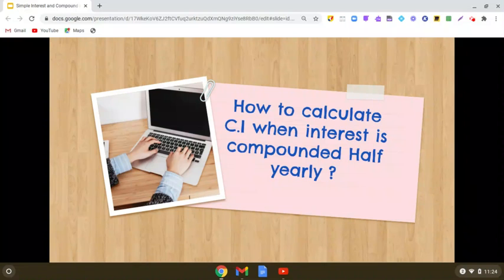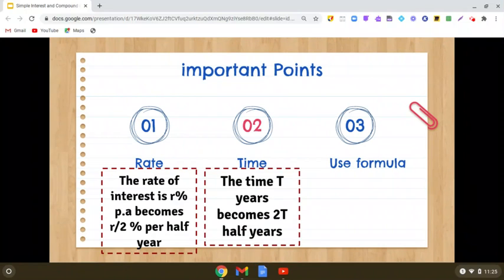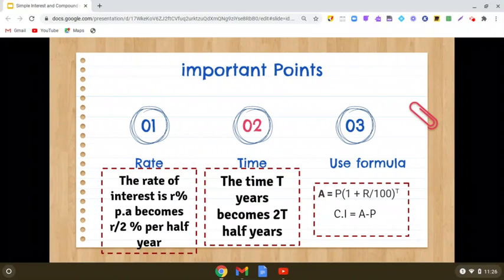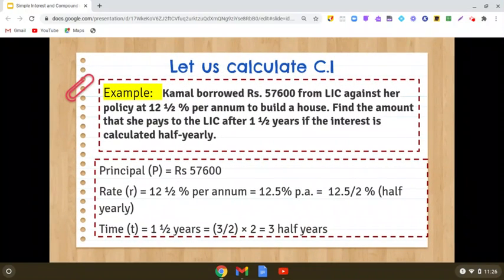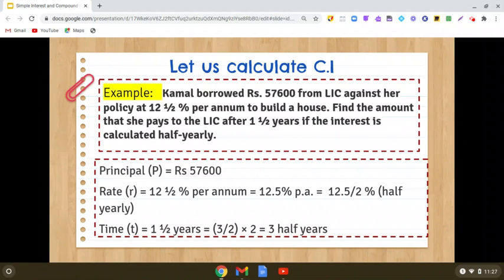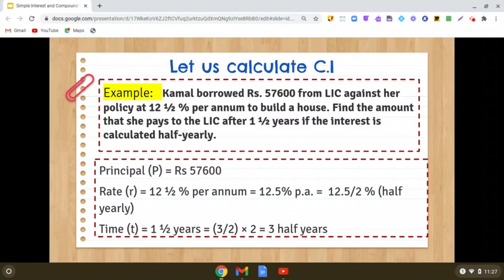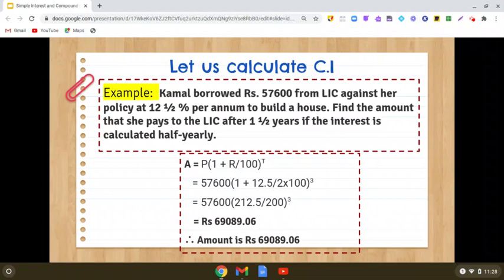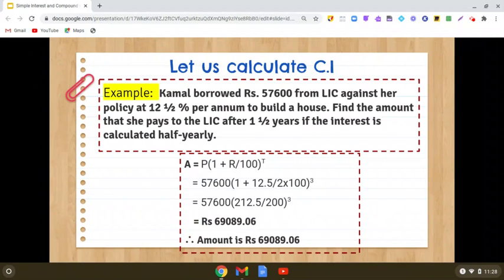How to calculate compound interest when the interest is compounded half yearly.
Dear students
Let us learn How to calculate compound interest when the interest is compounded half yearly.